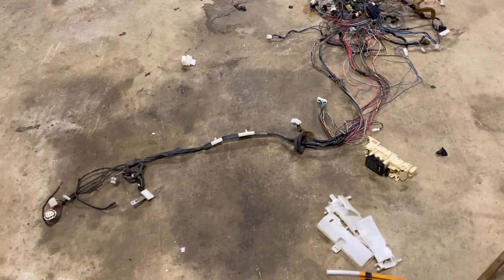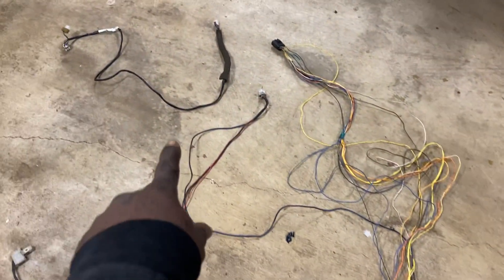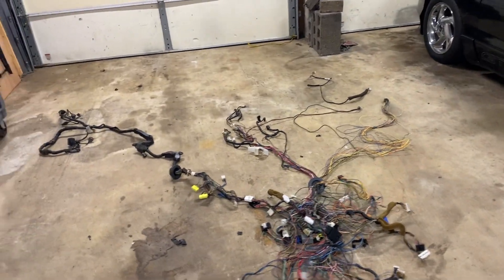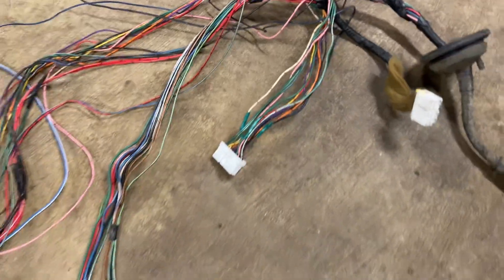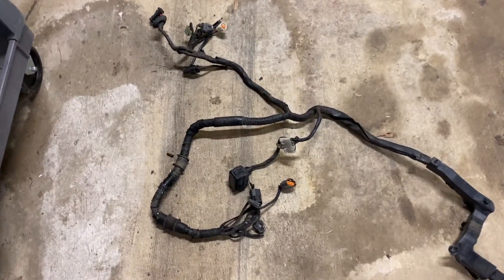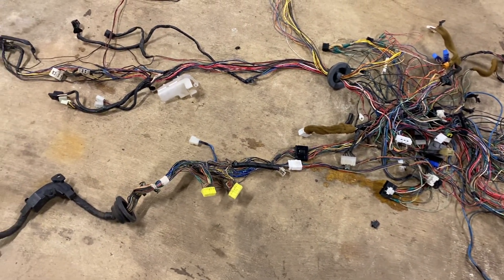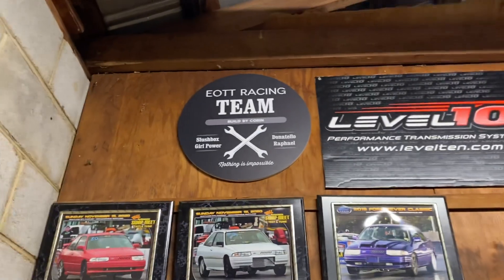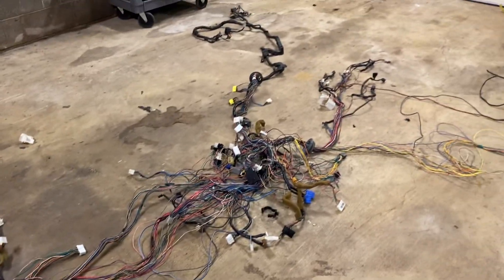EOTTRACINGTEAM Learning how to do my own wiring.